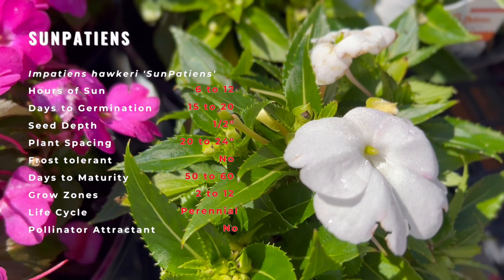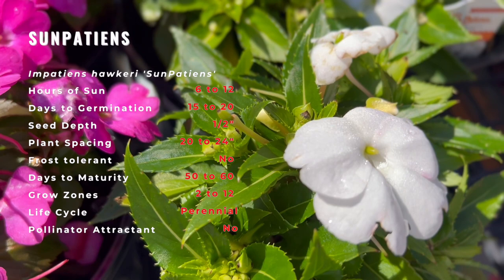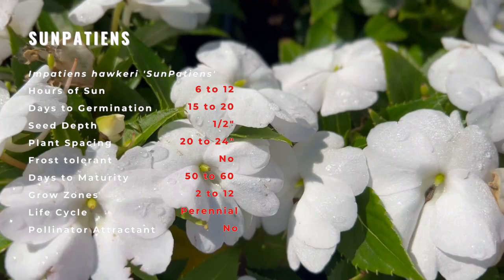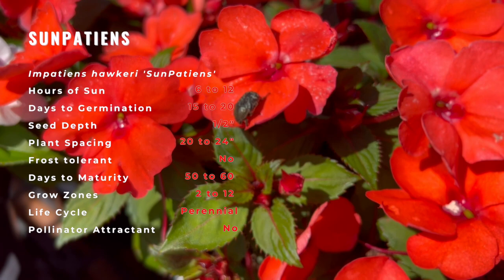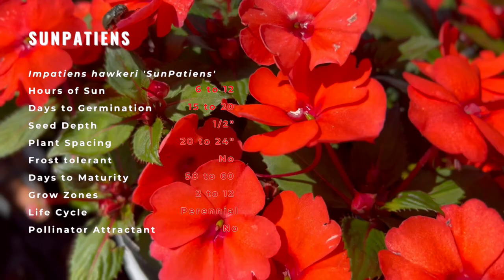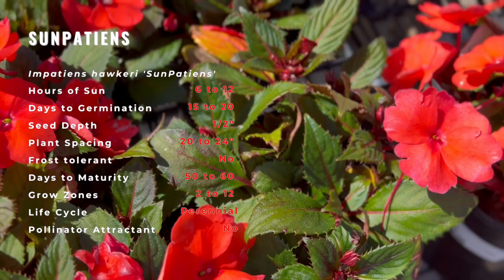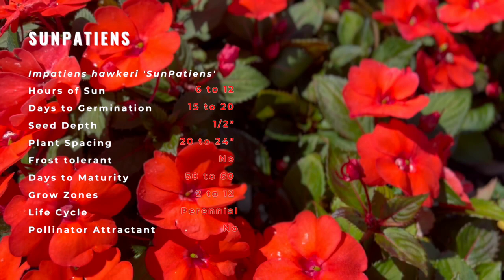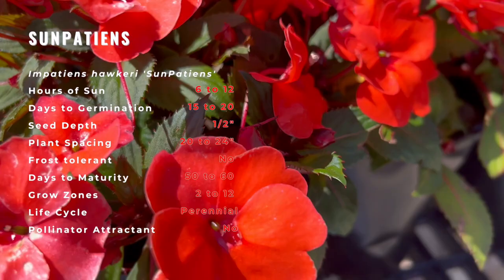SUNPATIENS How to Grow in 1 Minute!! (History, Growing, Nutrition, Companion Planting!)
This is a consolidated informational video on growing Sunpatiens. This video contains history, growing preferences and attributes about Sunpatiens growing. Here is quick summary on what I am going to cover in this video:

Hours sunlight required
Germination days
Seed planting depth
Plant spacing
Days to Maturity
Frost tolerance
Life cycle
Bee attractant
Zone